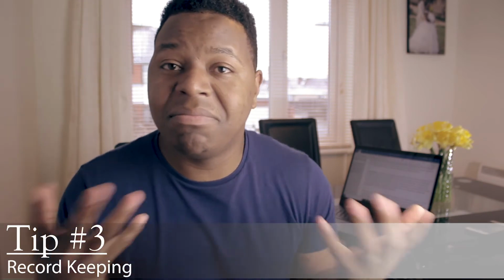How to get investors - Small Scale Mining in Zimbabwe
I share 4 of my best tips on increasing your chances of getting investors to invest in your  Small Scale Mining operation.

Tip #1 - Geology Report
Tip #2 - Exploration
Tip #3 - Record Keeping
Tip #4 - Networking